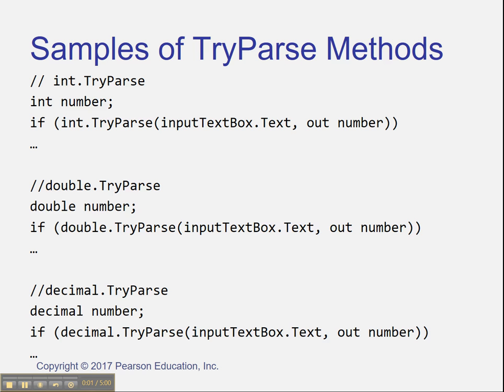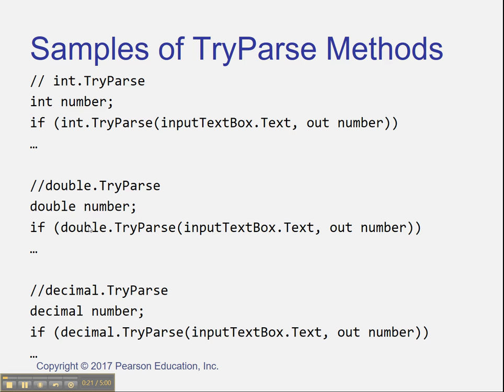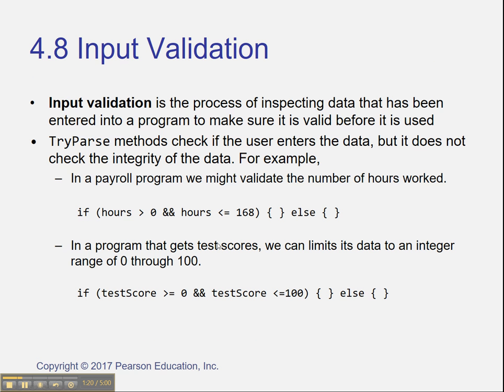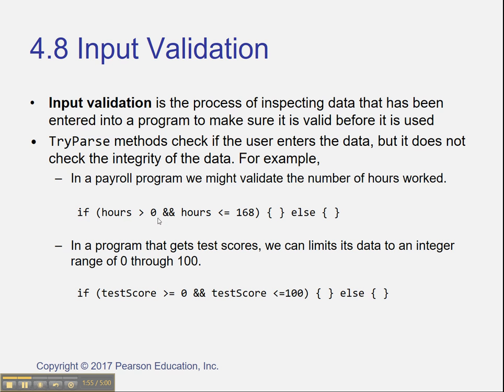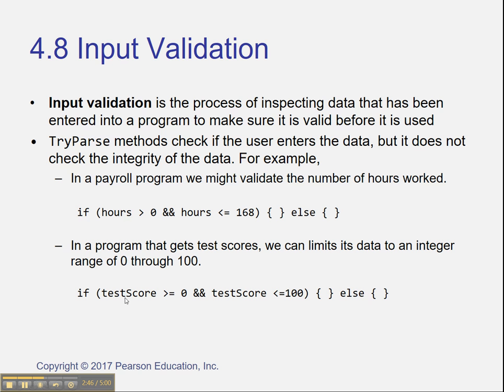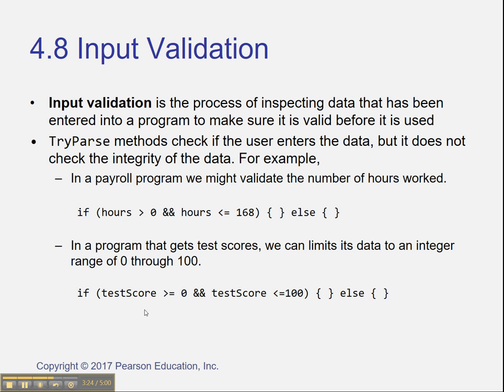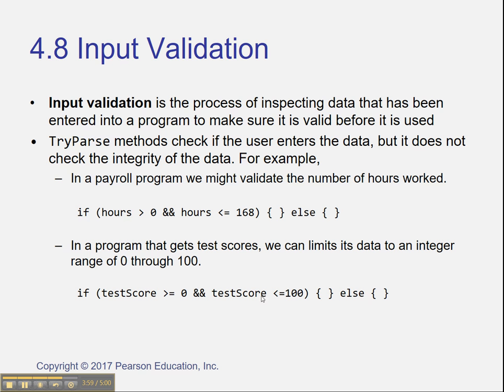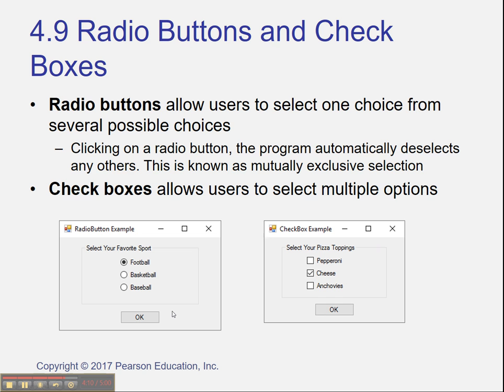C# Chapter 4 Making Decisions Part 19 Try Parse swf